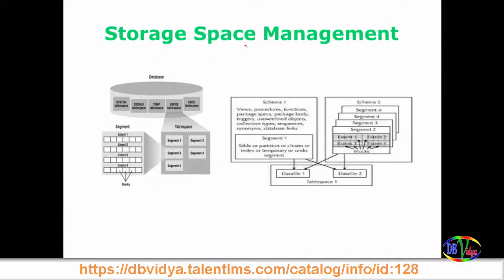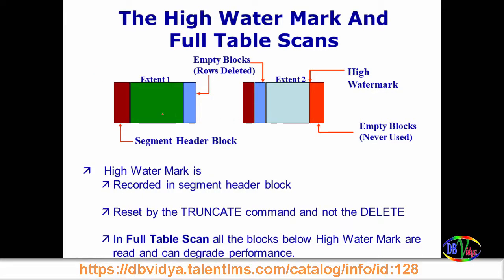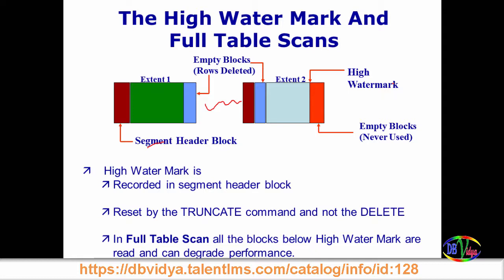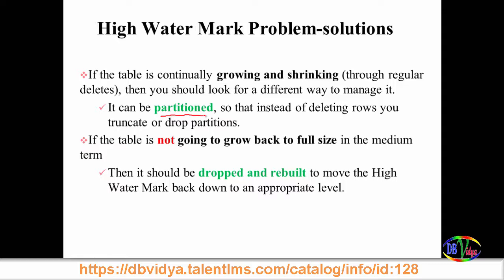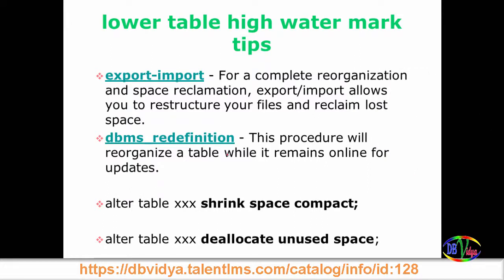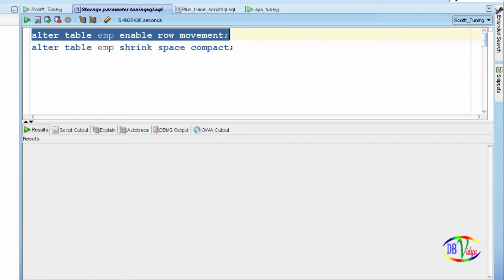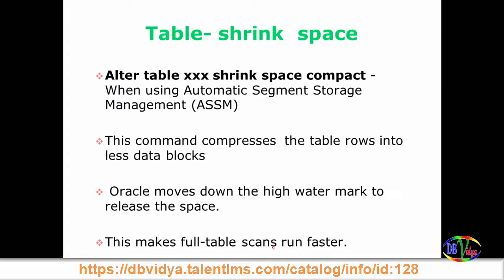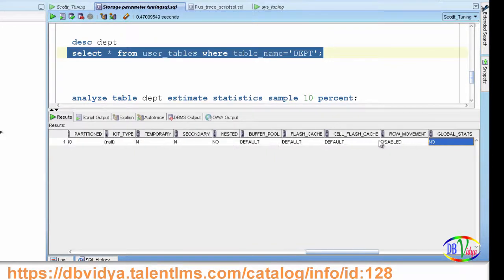Table High Water Mark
In what way "Oracle High Water Mark " affects the Performance in Oracle?
Check detailed explanation on "how to Resolve High Water Mark in Oracle" !!.
Offers oracle performance Tuning and Data Modeling  Video Tutorials.
Song: Buddy
"dbvidya" means - "database(db)+ Education(vidya)" -
we provide trainings pertaining to Database Designing,Data Modeling Tuning etc
Would like to know your comments on the content of Video.
Do let us know , what you think about this video.
If you would like any other topic , post your comment.our team will try to post video of your interest.